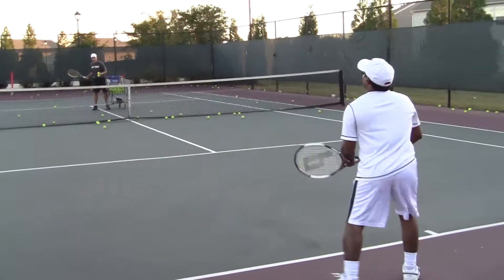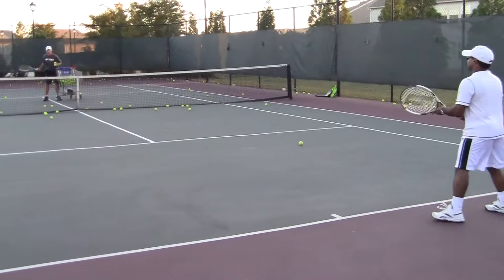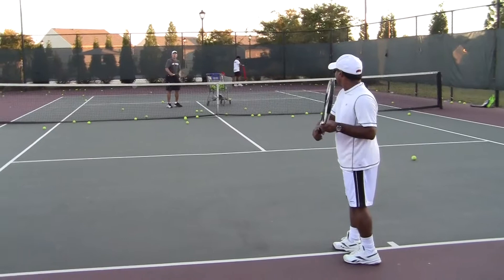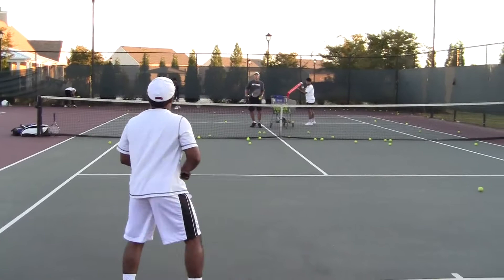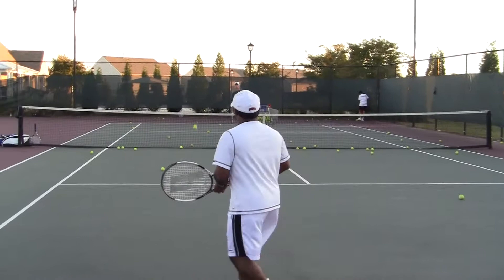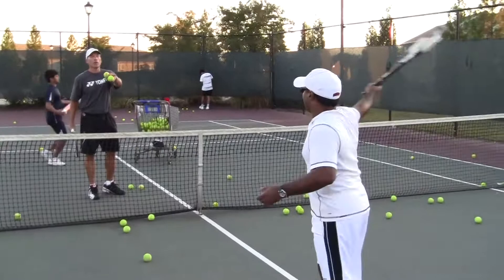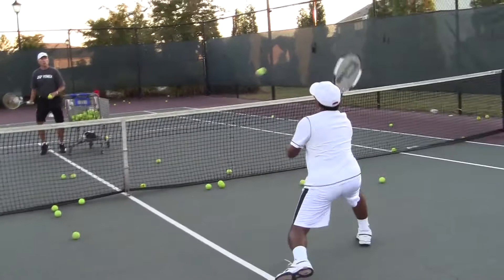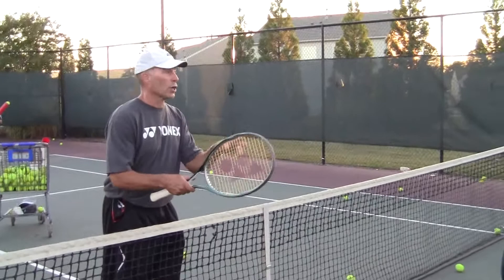20101017182106-Vijay.mts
Tennis Drill session with John Sadri in Charlotte (Arbor Hills)